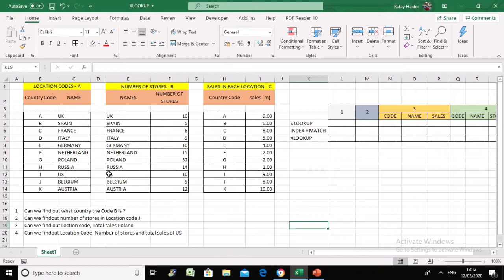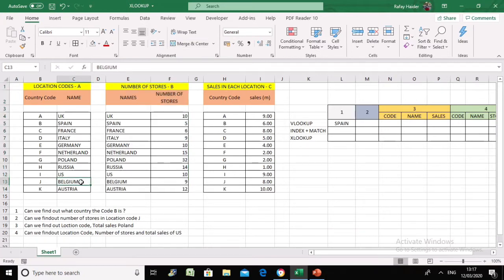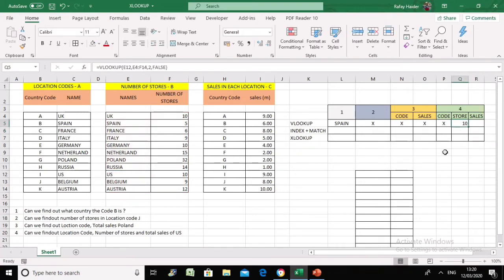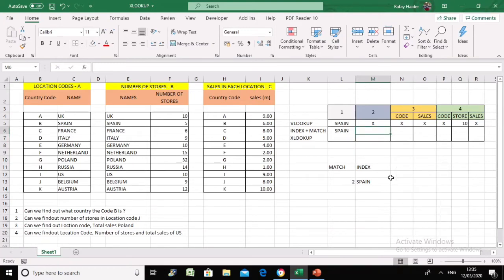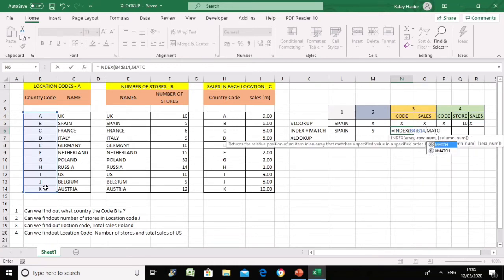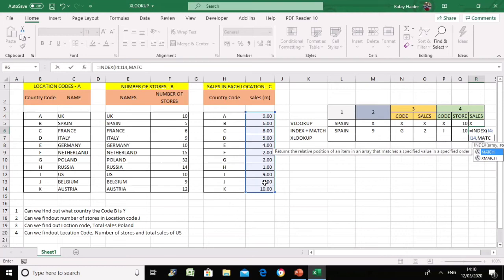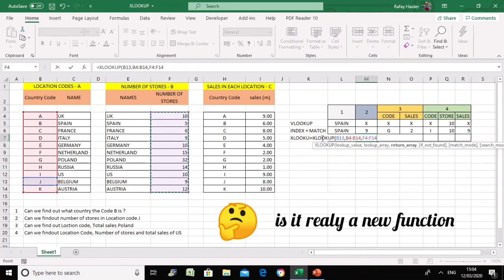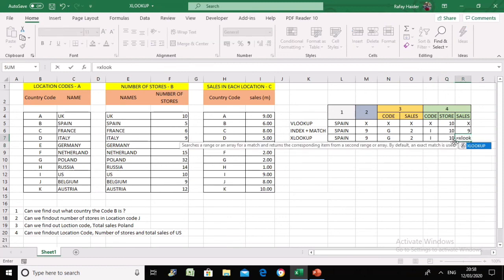excel Vlookup formula and new xlookup function must learn excel formulas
learn vlookup with explained with example
new xlookup formula
index match

 how xlookup is different from vlookup and index match functions. xlookup vlookup comparison